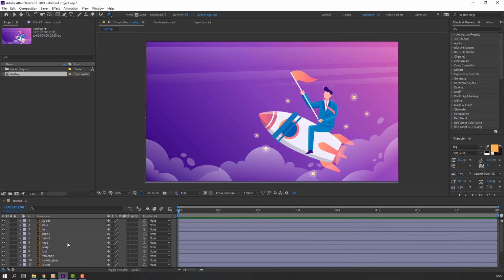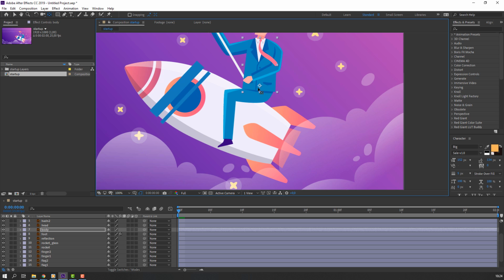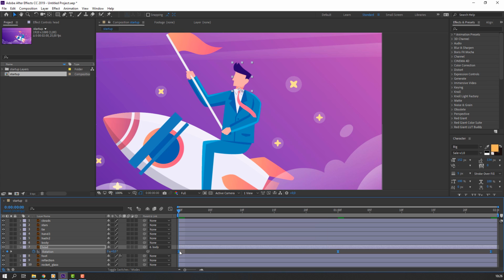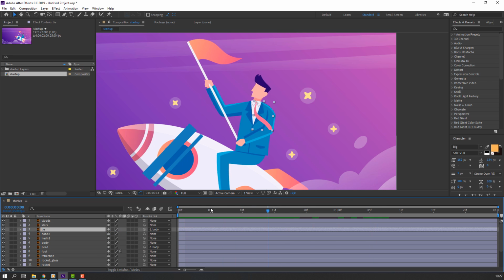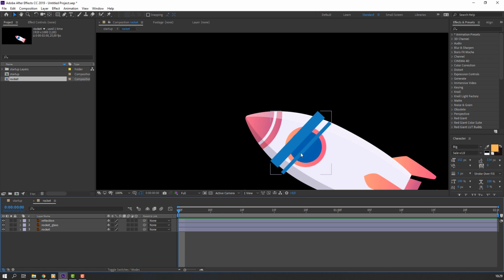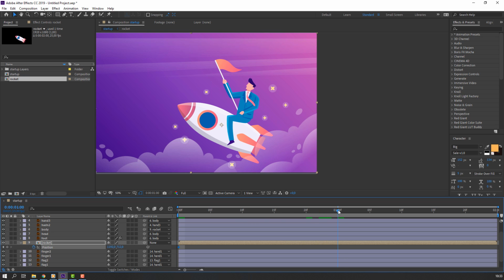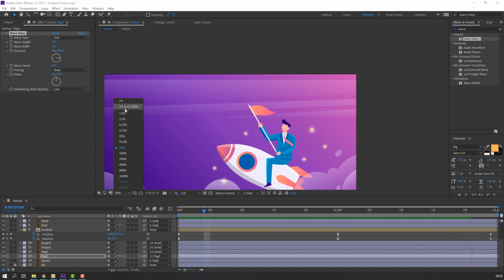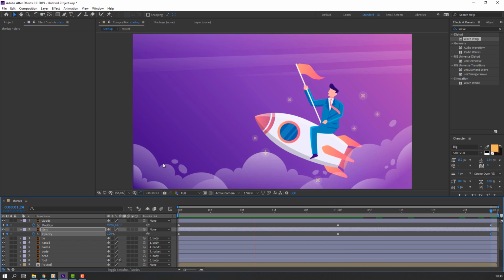Startup Rocket Animation in After Effects Tutorial